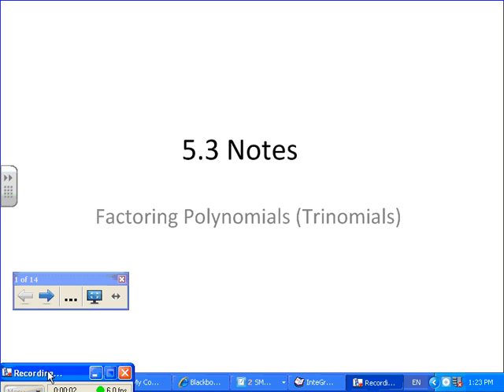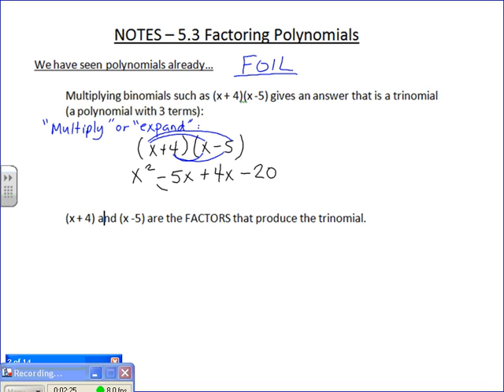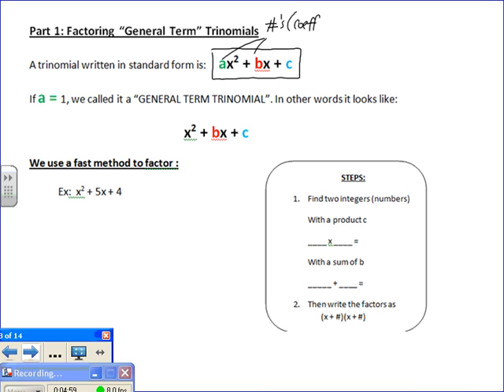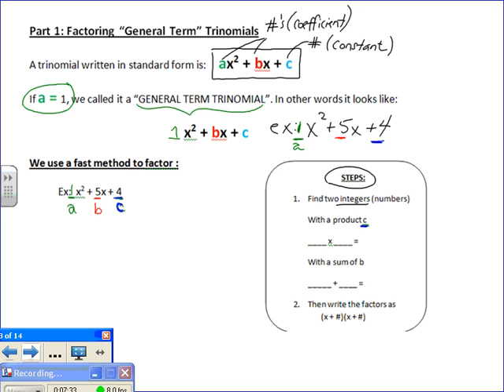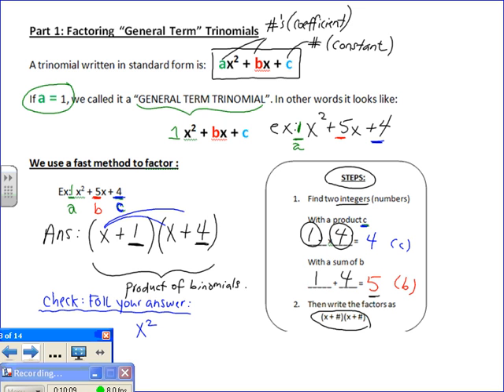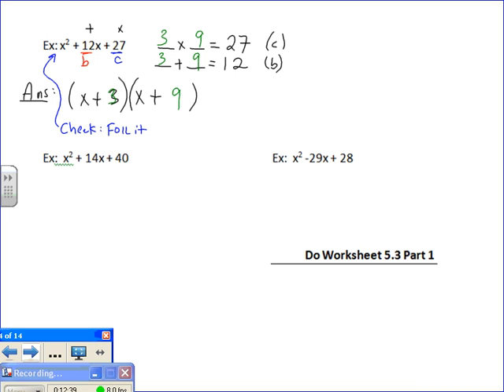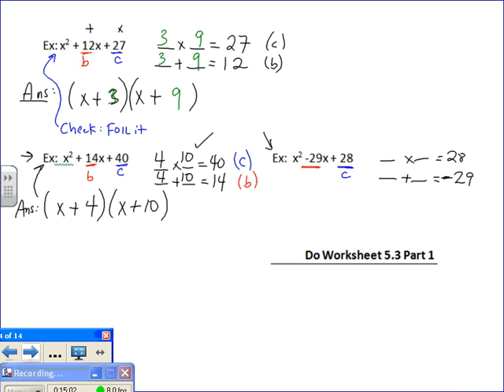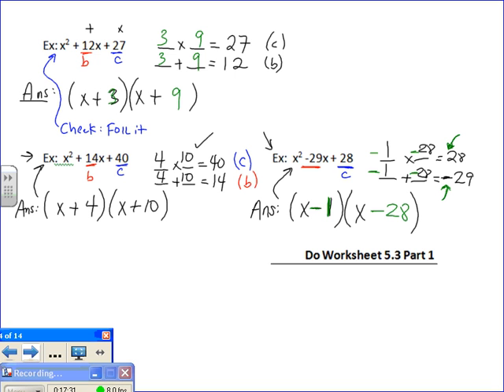Math 10: 5.3 Part 1_Factoring General Term Trinomials.